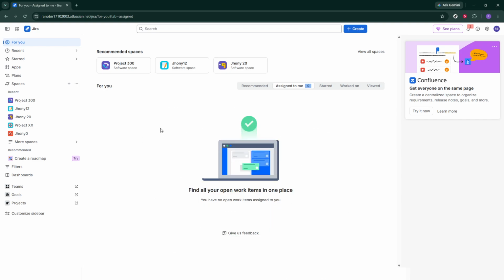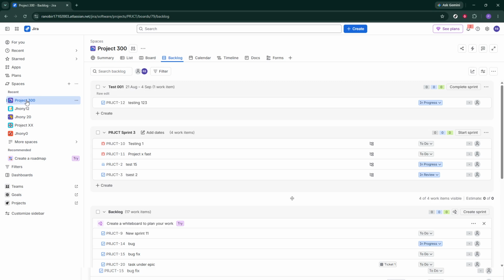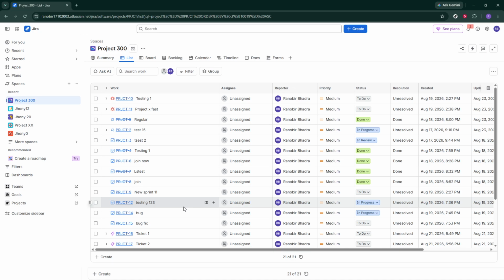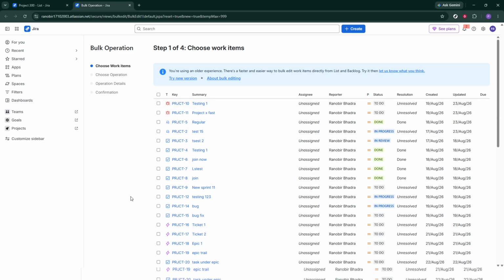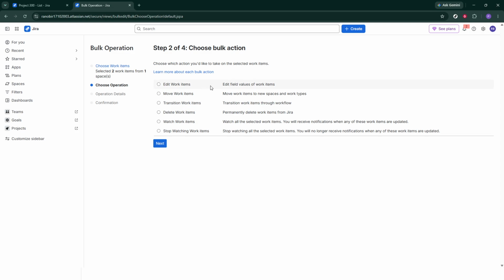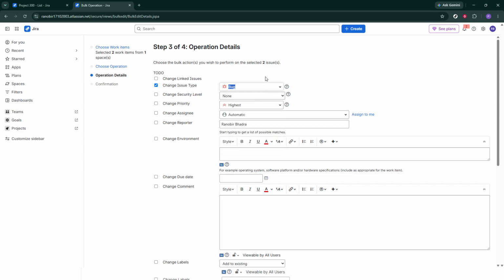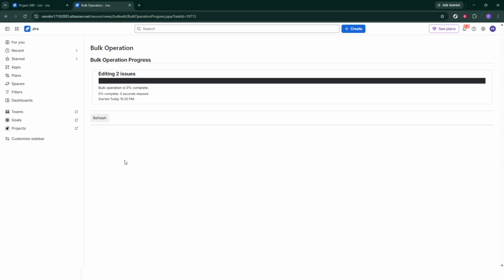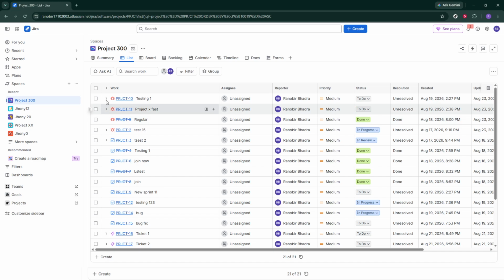How to Change the Issue Type in Jira (Step By Step) (2026 Guide)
Changing the issue type in Jira allows for better project organization, and this video shows you exactly how to do it. You’ll start by accessing the issue you wish to modify, then navigate to the issue type dropdown, update the details as necessary, and finally save your changes. Once you’ve mastered these steps, you'll be able to efficiently adjust issue types to suit your project needs and enhance your team's workflow.